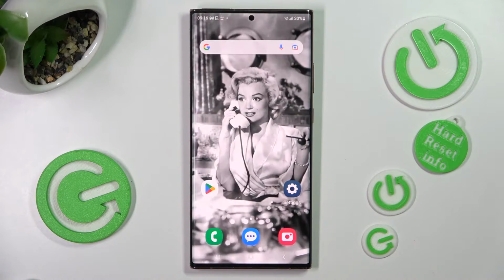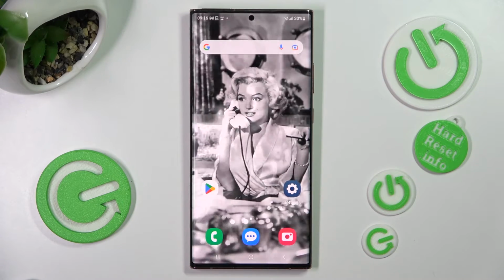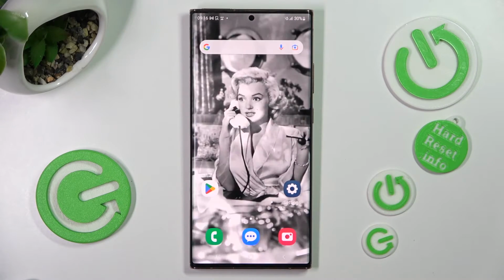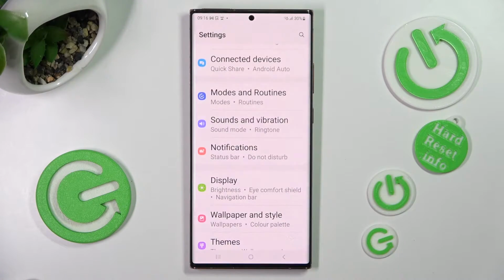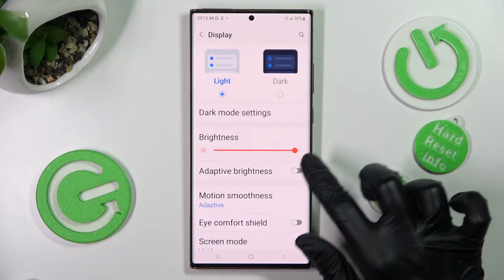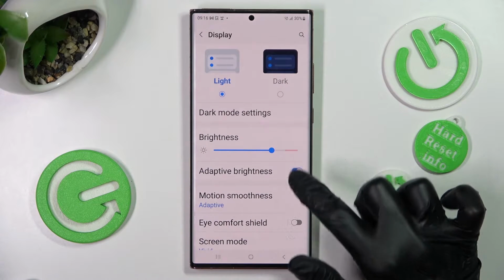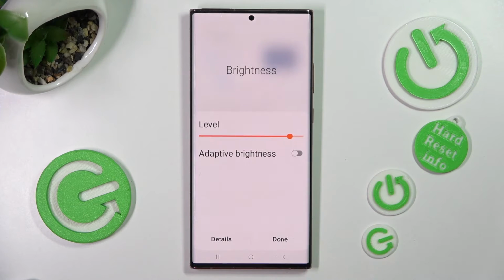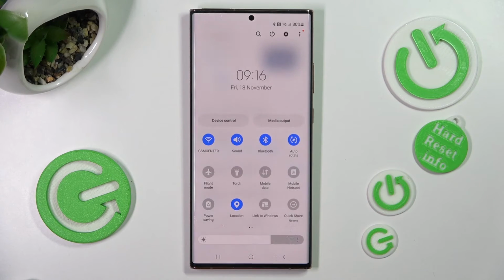How to Turn On Auto Brightness on SAMSUNG Galaxy Note 20 Ultra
Find out more info about SAMSUNG Galaxy Note 20 Ultra:
If you want to learn how to enable auto brightness on SAMSUNG Galaxy Note 20 Ultra, watch this tutorial. Our specialist will show you how to enter Display settings, and then how to activate the mode in which the screen will automatically become dark or bright depending on the lighting conditions. Visit our YouTube channel if you want to know more about SAMSUNG Galaxy Note 20 Ultra.

How to turn on auto brightness on SAMSUNG Galaxy Note 20 Ultra? How to turn off auto brightness on SAMSUNG Galaxy Note 20 Ultra? How to manage auto brightness on SAMSUNG Galaxy Note 20 Ultra?